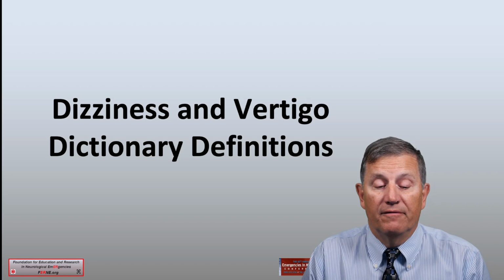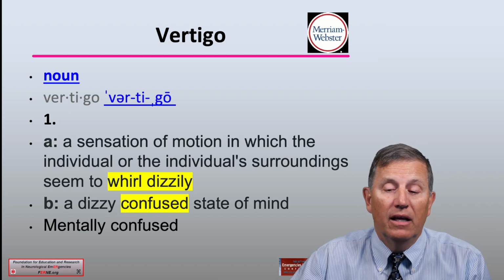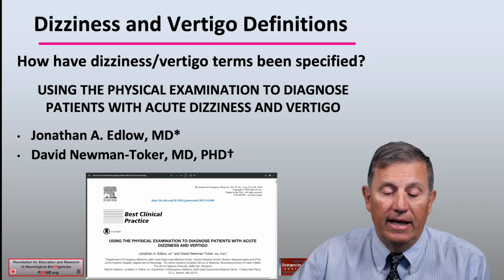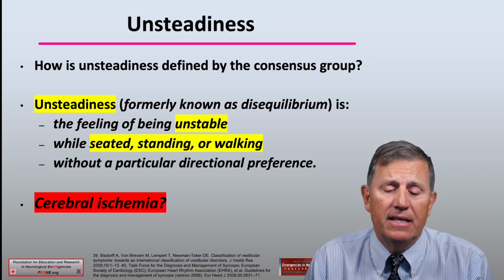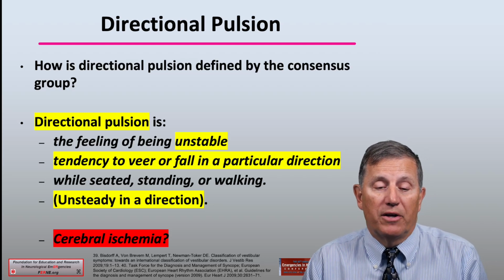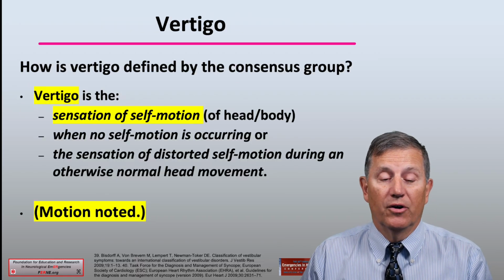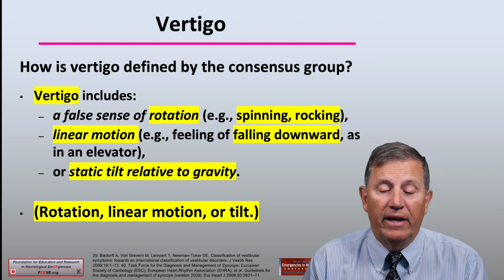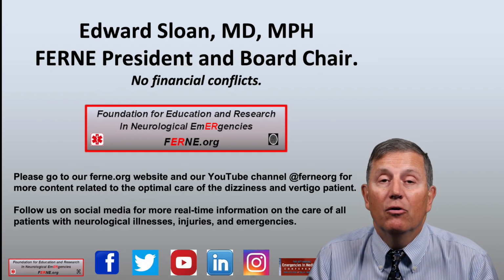Emergency Department Dizziness and Vertigo Patients: Definitions (FERNE 2023)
Emergency Department Dizziness and Vertigo Patients: Definitions (FERNE 2023) is presented by Edward Sloan, MD, MPH.